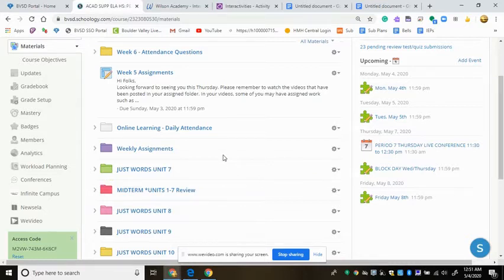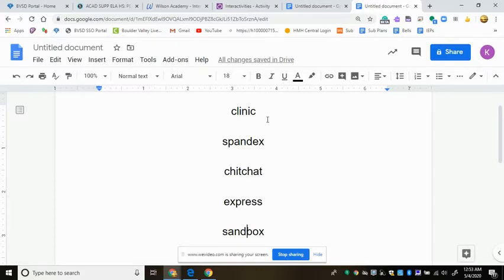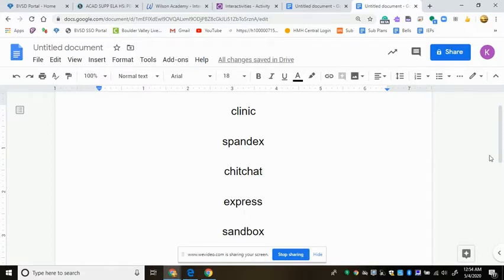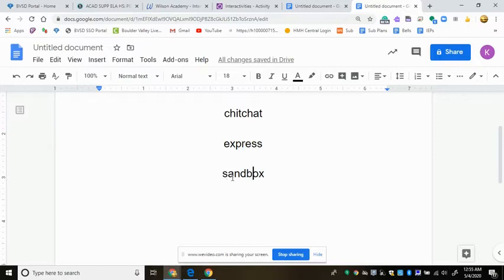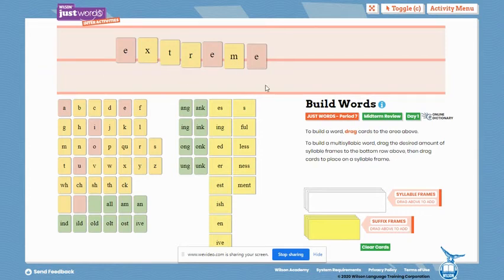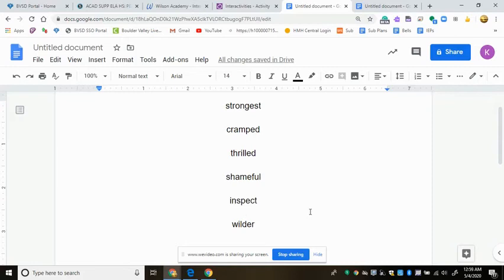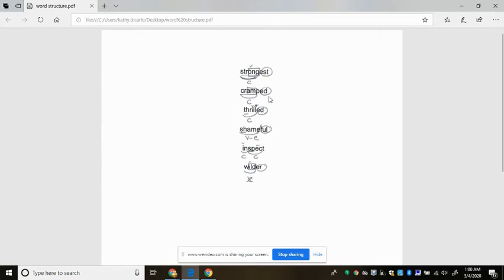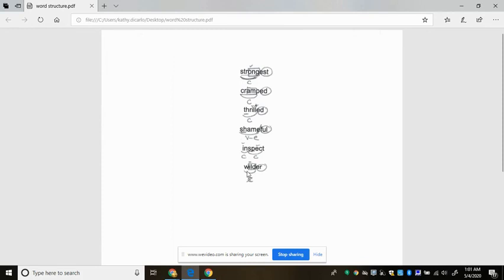Midterm Review Part 1